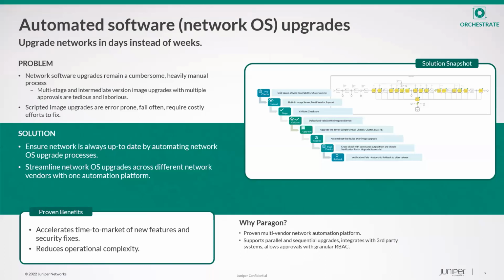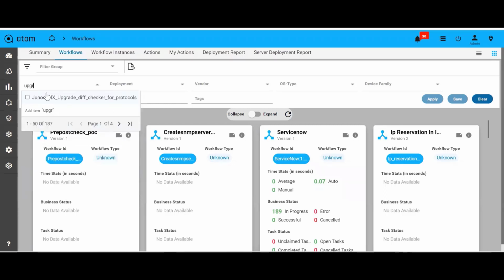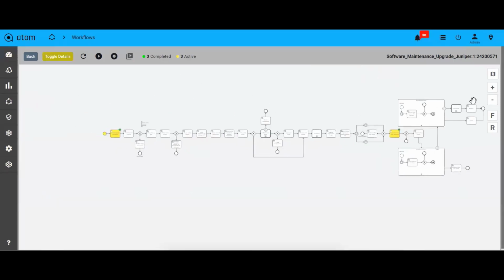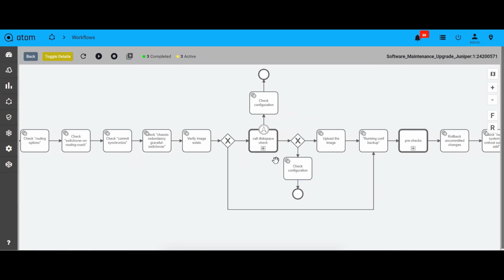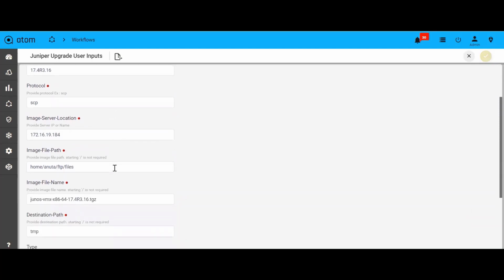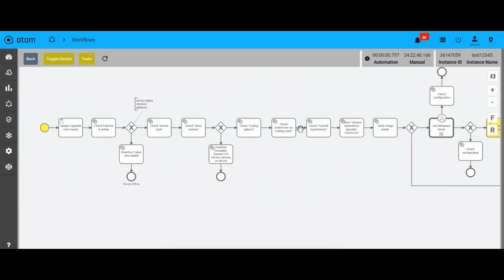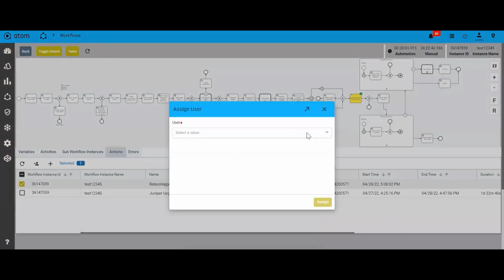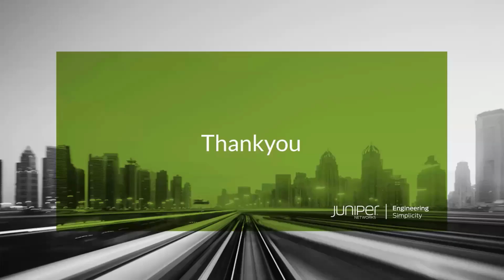Juniper Paragon Automation Demo - Network OS Upgrades with Anuta ATOM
Anuta ATOM, an integral component in Juniper's Paragon portfolio, delivers network automation for multi-vendor, multi-domain networks.

Sahil Katira, TME with Anuta Networks, demonstrates Juniper MX Upgrade automation using ATOM's out-of-box low-code workflow.